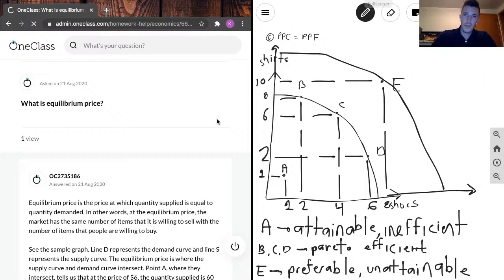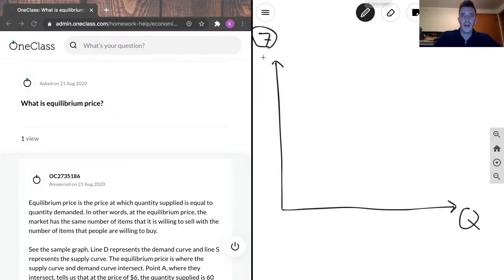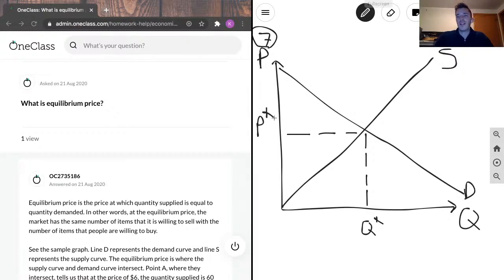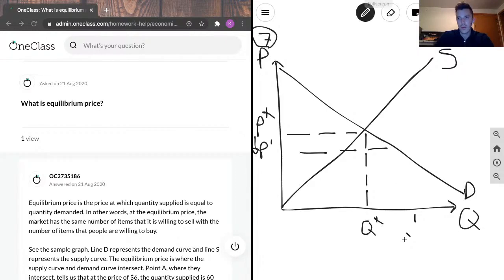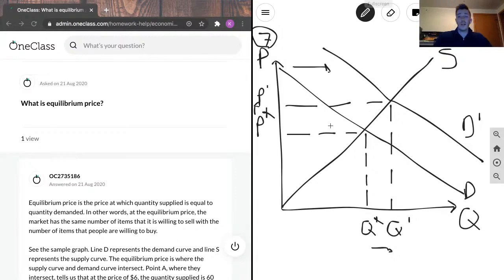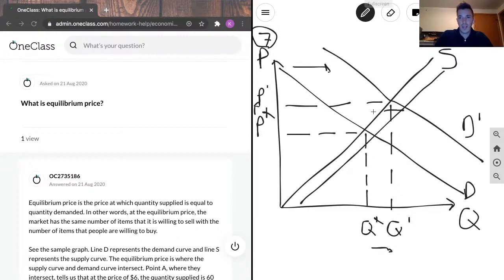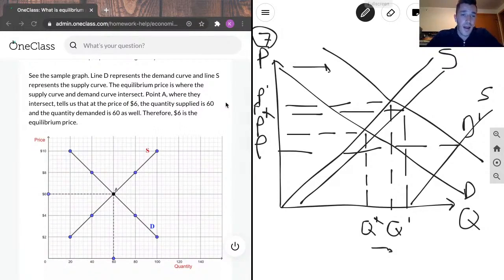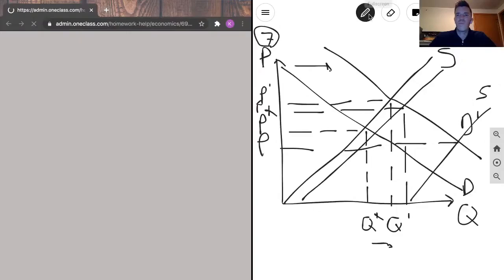What is equilibrium price?